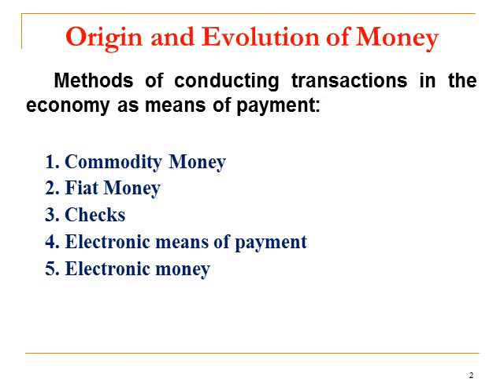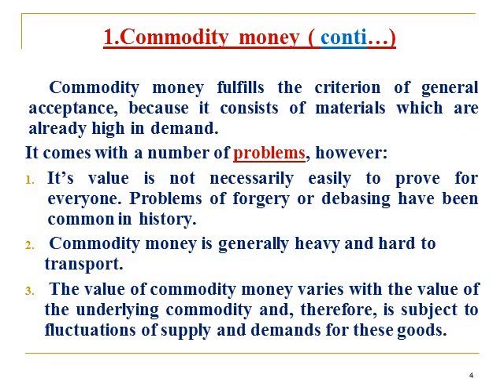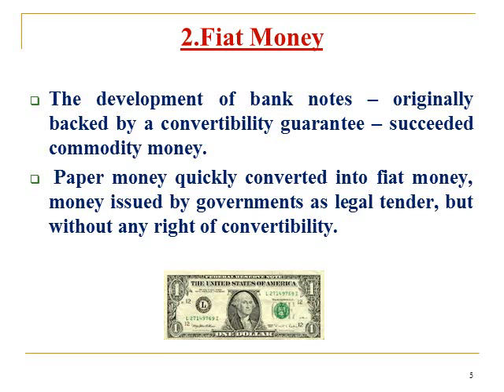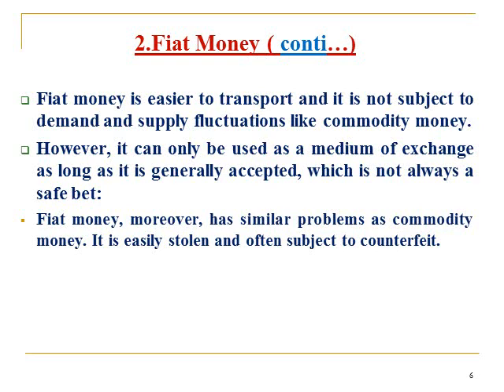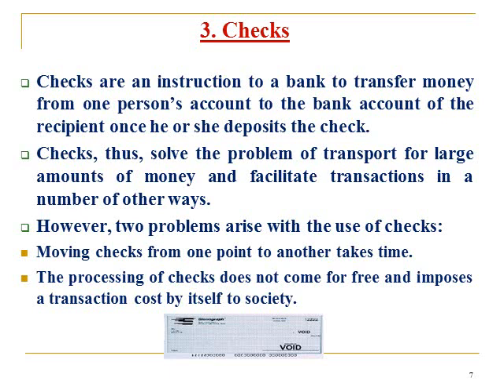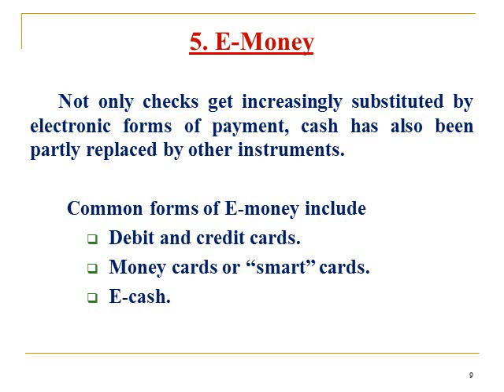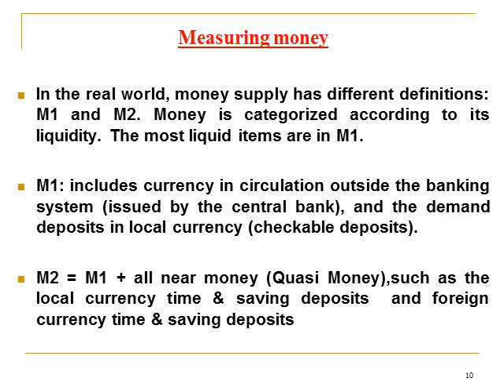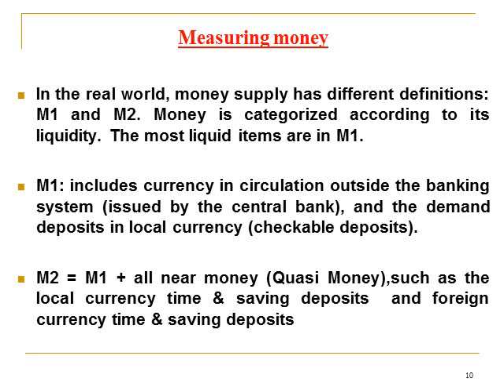MGT ECO304en Lecture 1 14 4 2020